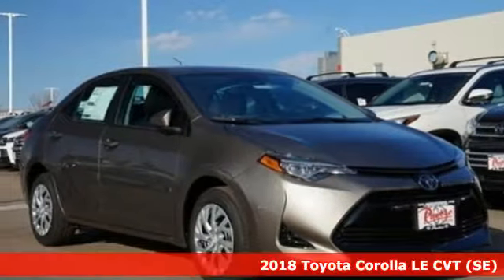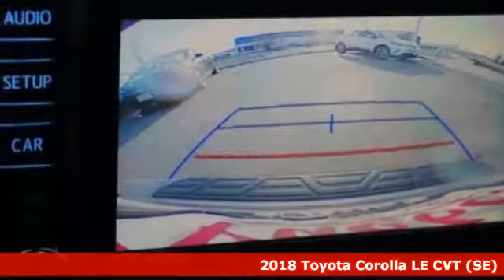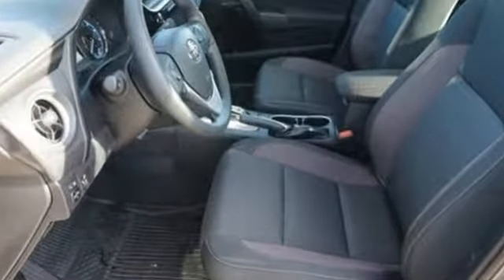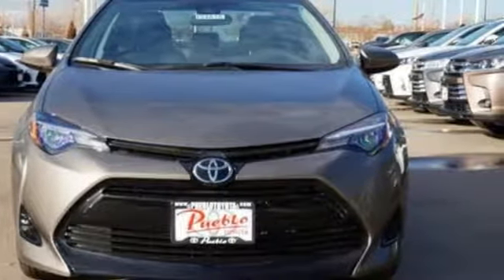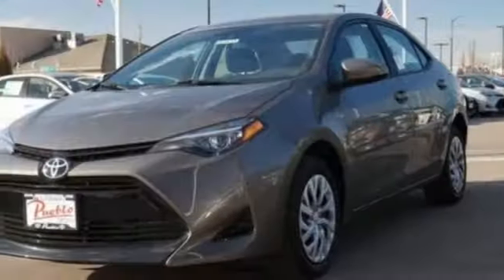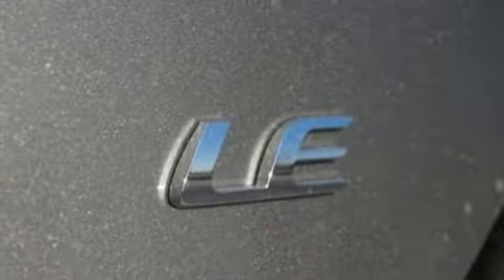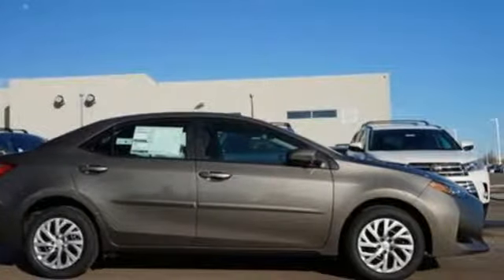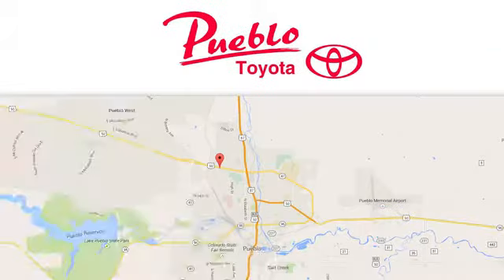New 2018 Toyota Corolla Pueblo CO Colorado Springs, CO #182030 - SOLD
Year: 2018
Make: Toyota
Model: Corolla
Trim: LE
Engine: 1.8L 4 cyls
Transmission: CVT (Continuously Variable)
Color: Falcon Gray Metallic
Interior: Black
Stock #: 182030
VIN: 2T1BURHE9JC048038

Pueblo Toyota
2220 US-50 West
Pueblo, CO 81008

Address:
2220 US-50 West